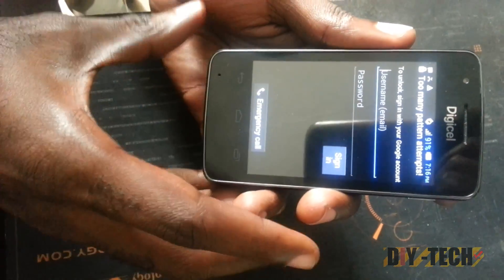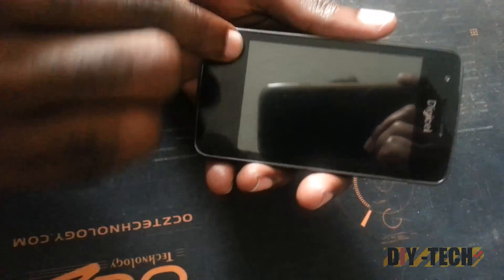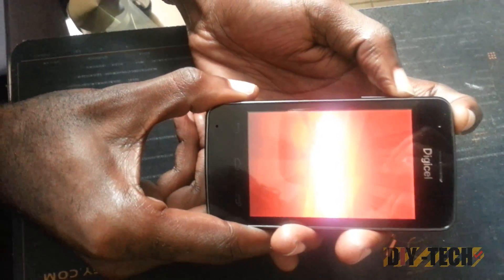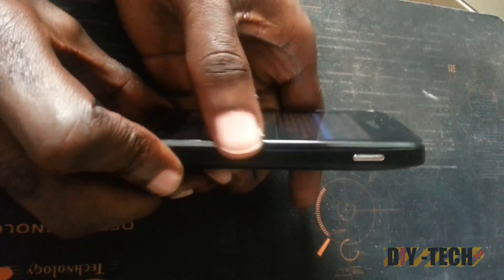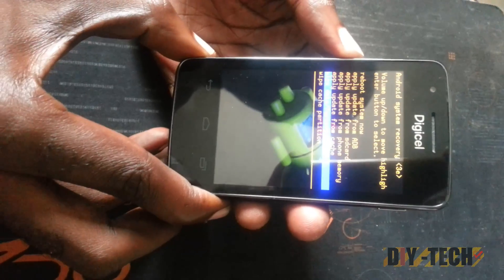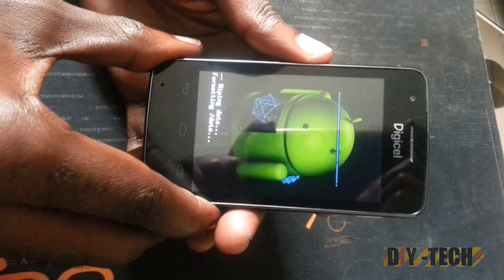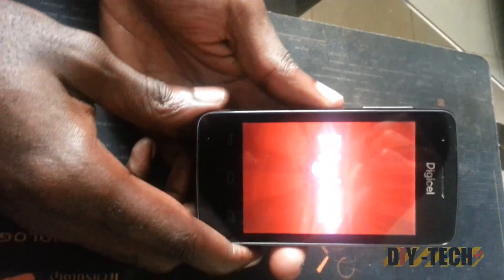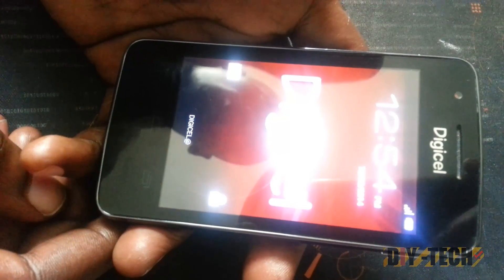How to unlock your Samsung Galaxy or Any Android phone after Too many pattern Attempts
Unlock Any Samsung Galaxy or Android smartphone that displaying too may pattern attempts. Regain full Access to your device guaranteed to work on all Android based devices and phones regardless of the Android version you are running.